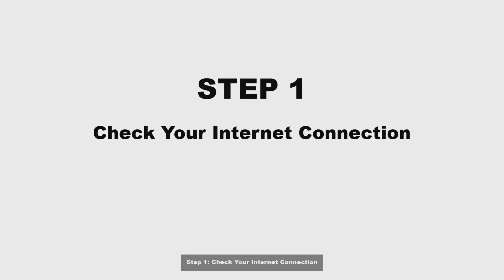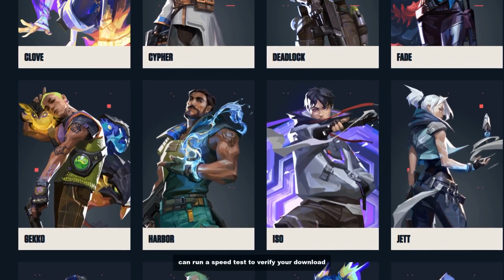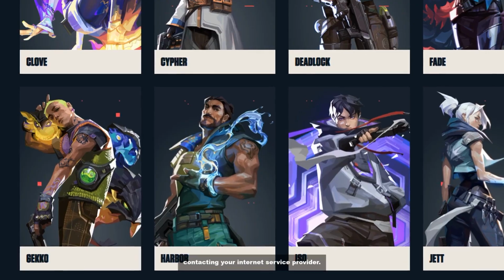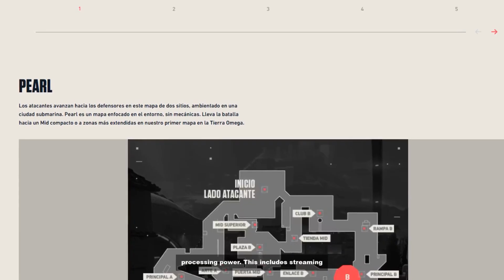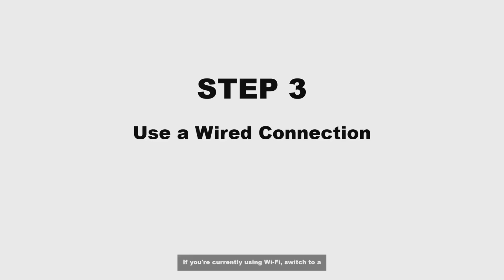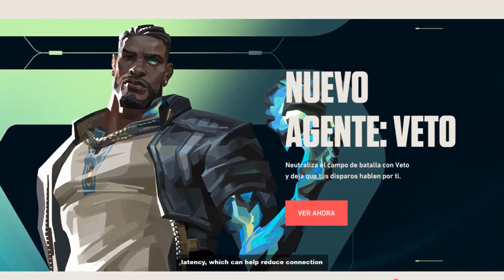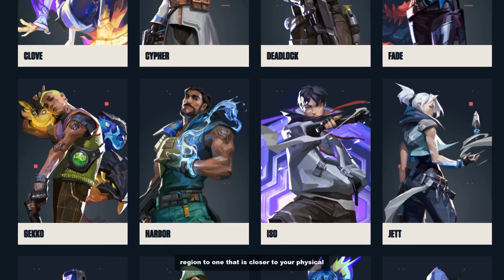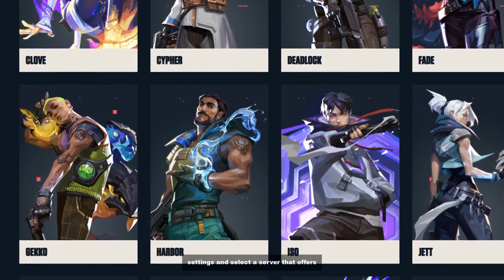How To Improve Valorant Connection Errors 2025 (UPDATED 2025) (2026)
In this video, we cover how to improve Valorant connection errors in 2025 (UPDATED 2025). If you're experiencing lag, disconnections, or other network issues, we've got the solutions you need.